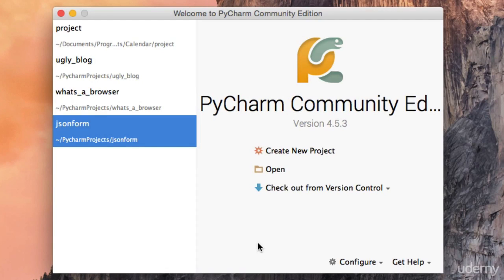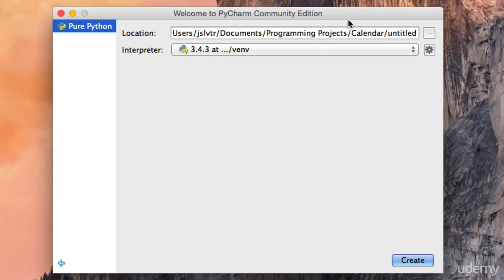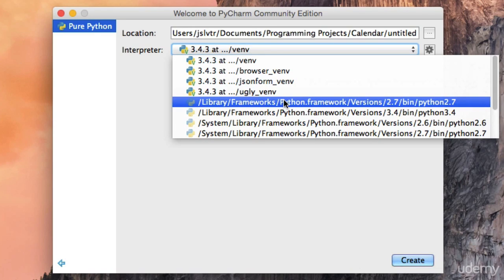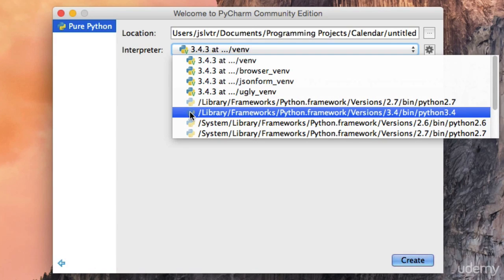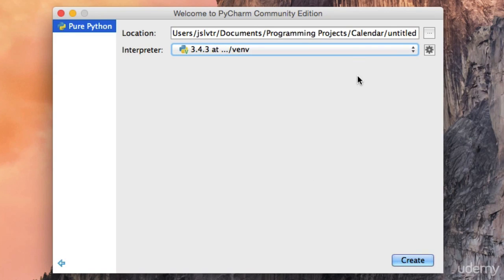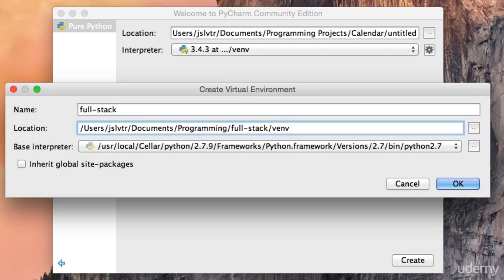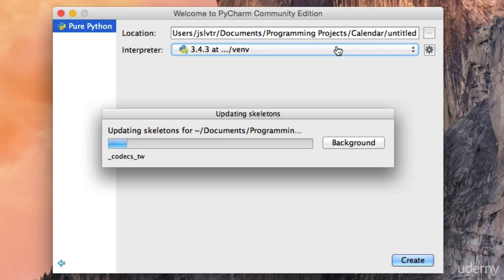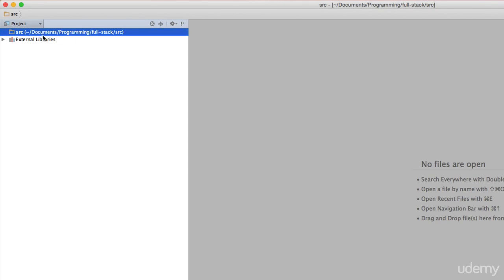12 Creating virtual environments for Python development